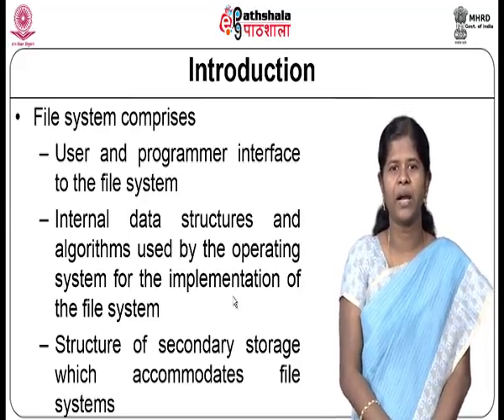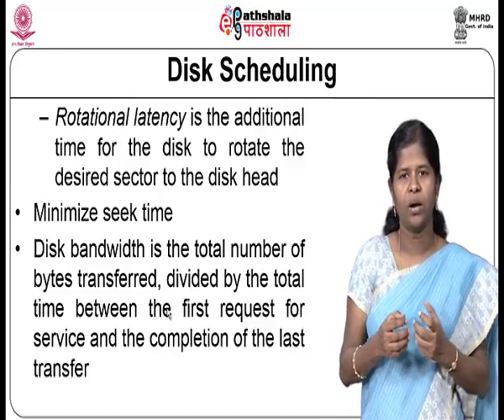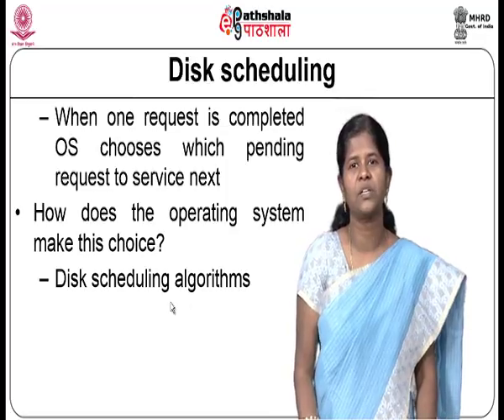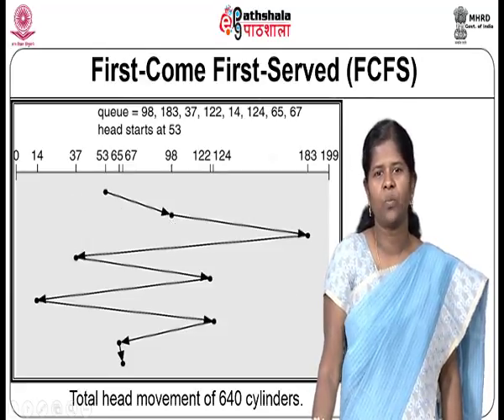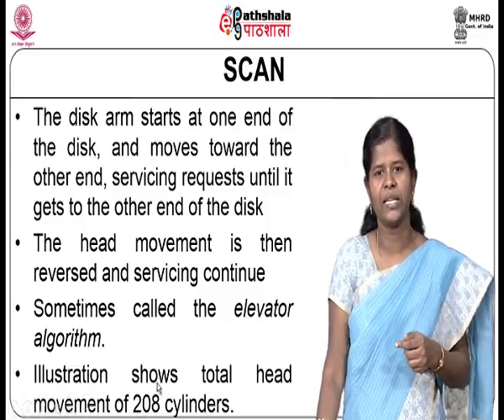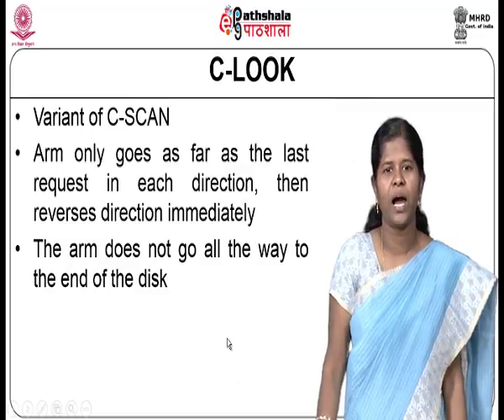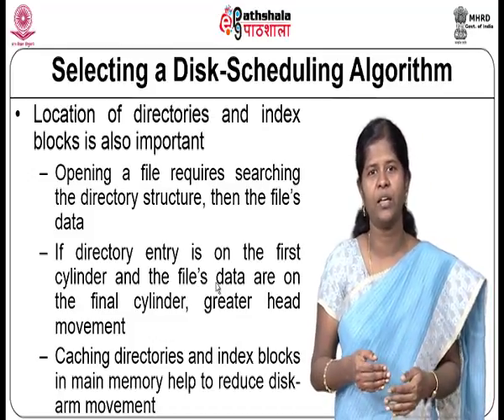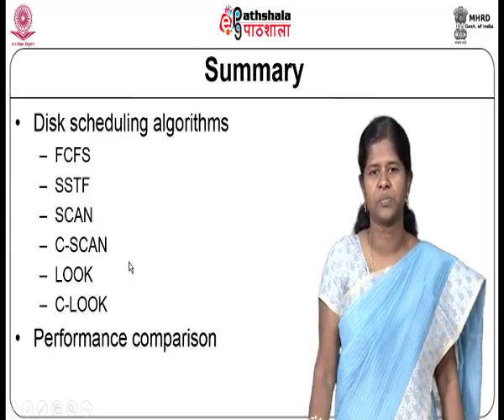Disk Scheduling Algorithms